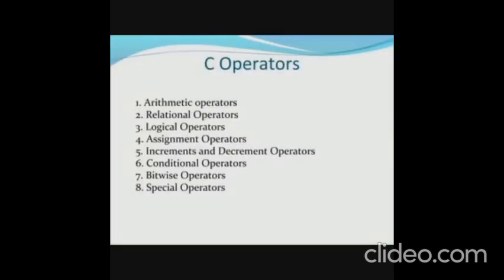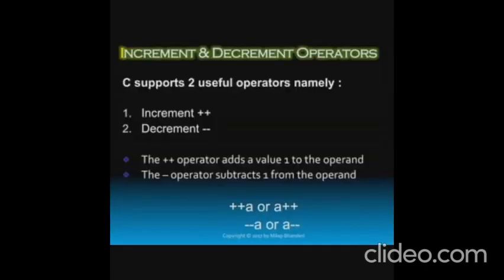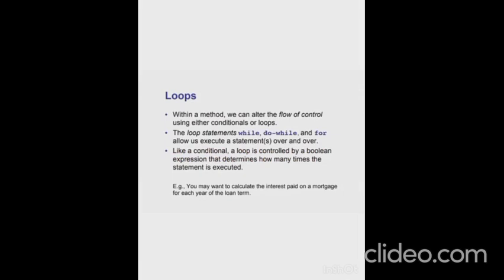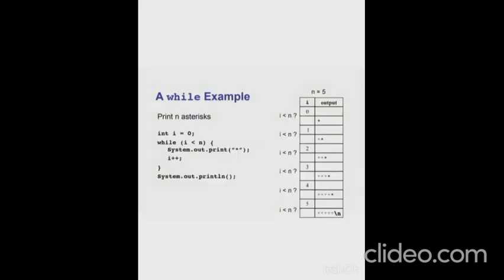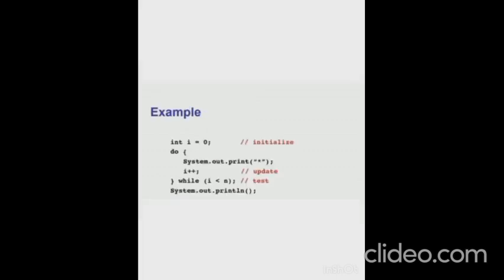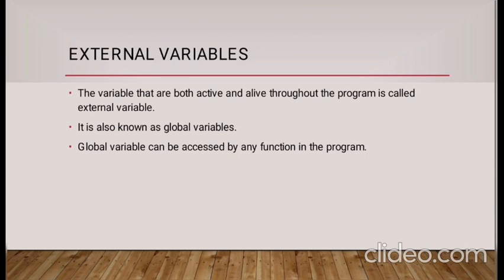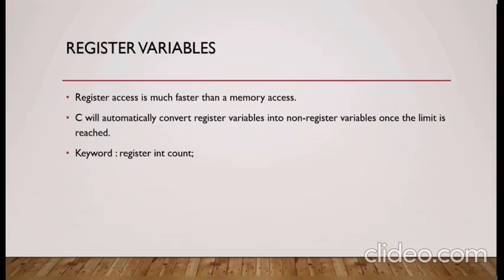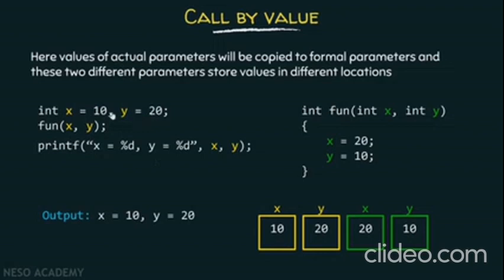Programming in C 7BPH5C2